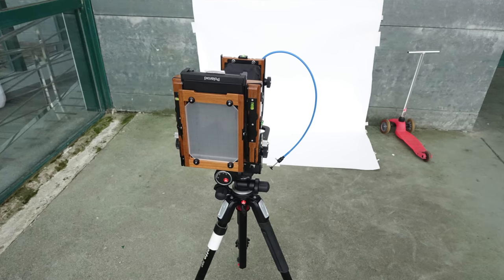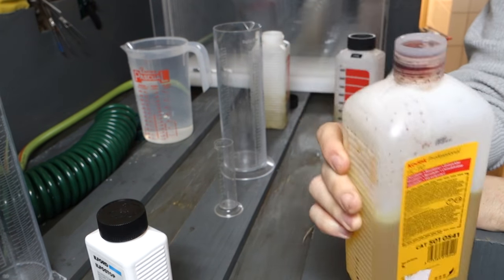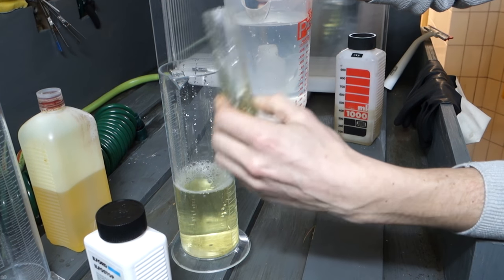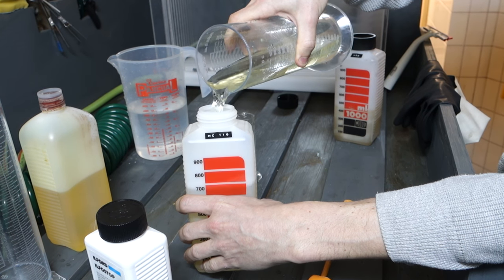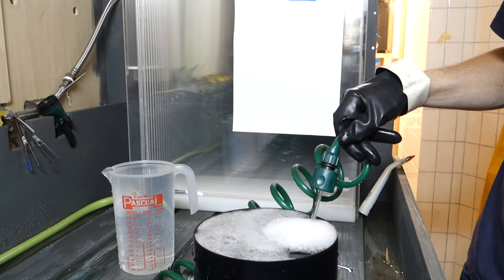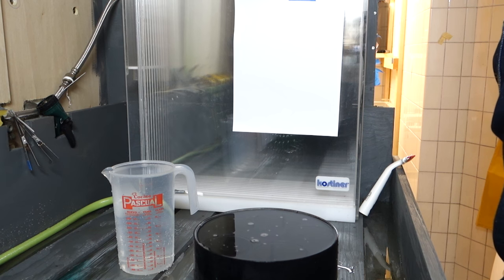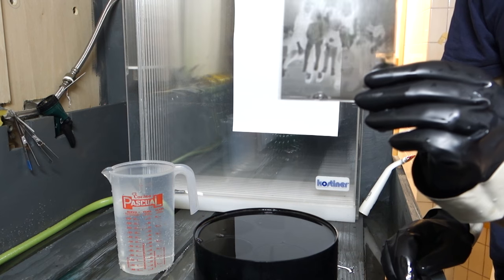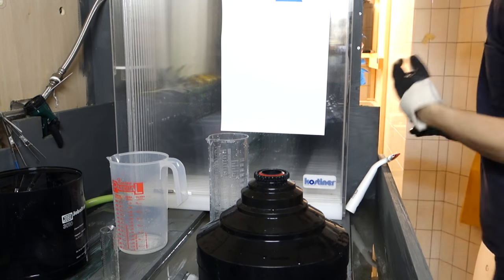Developing 34 sheets of 4x5!